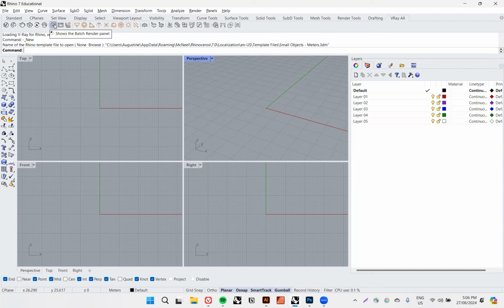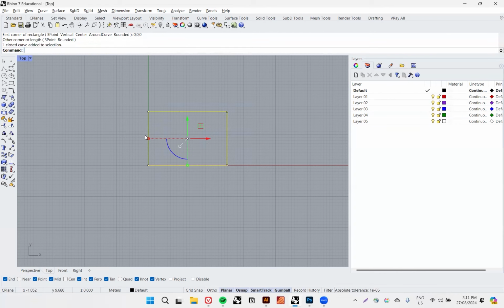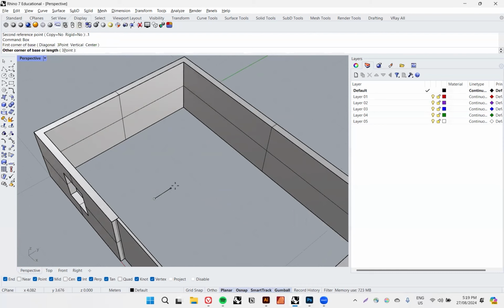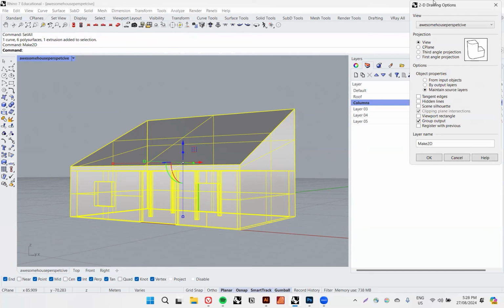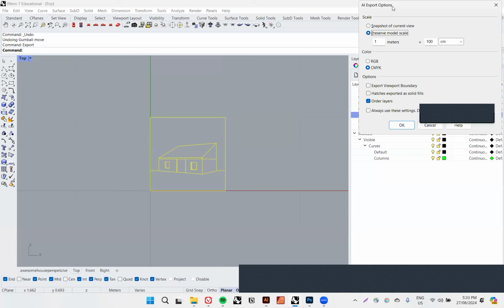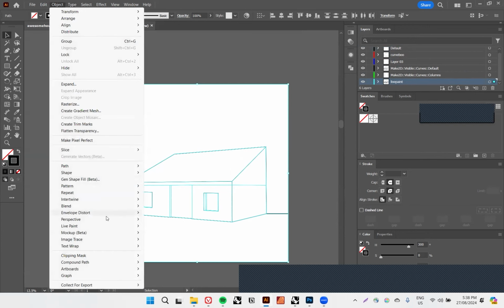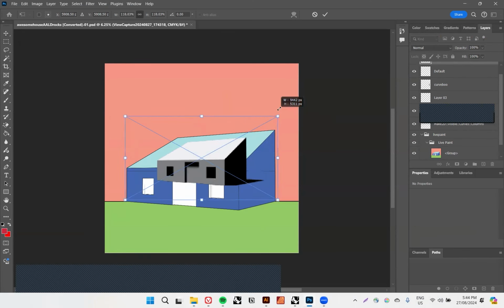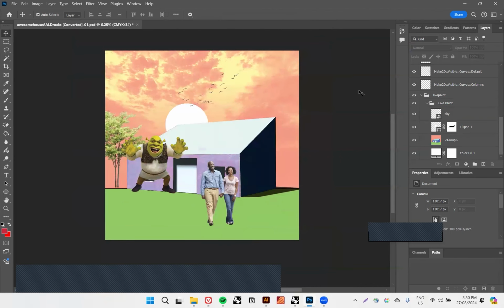2024 Orientation Software Tutorial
Learn how to model and render like a pro! Today, Augustine and Josh will run through the basics of Rhino, Adobe Illustrator, and Adobe Photoshop.